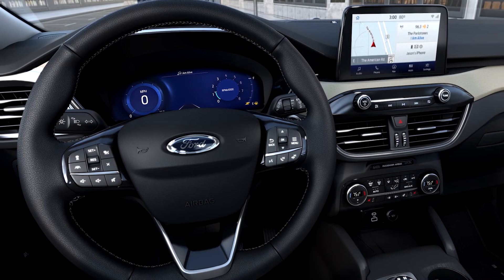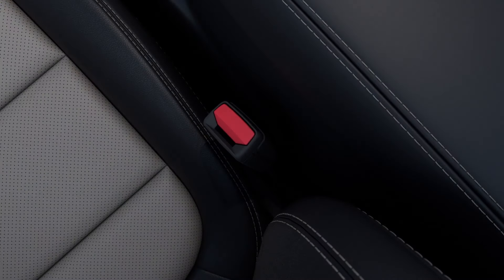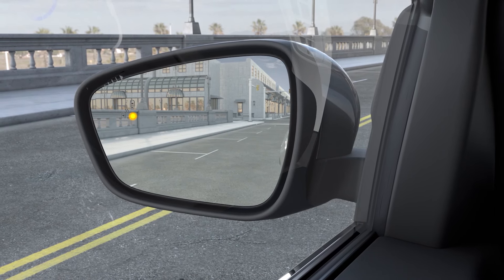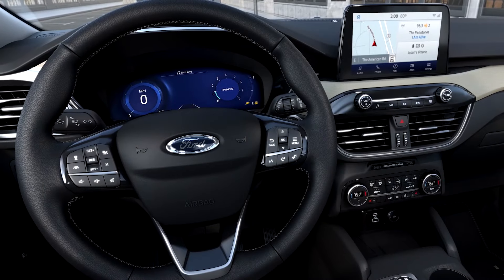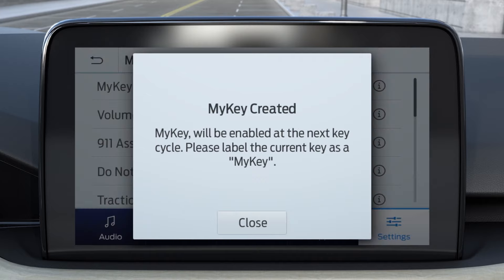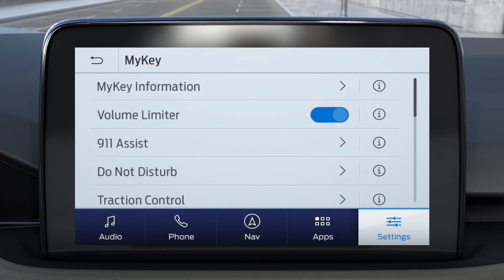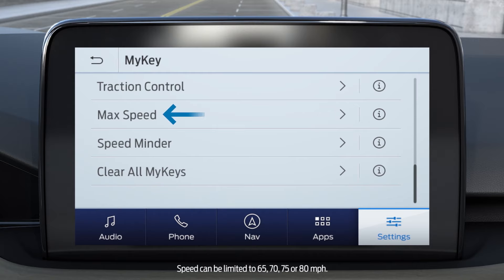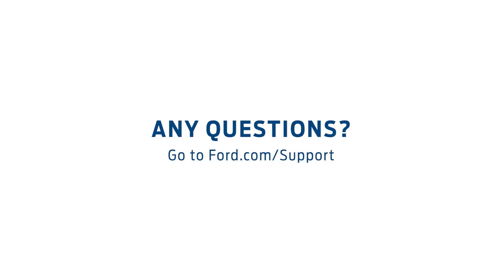Ford MyKey® | Ford How-To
This video demonstrates how to use the available MyKey® feature to limit certain vehicle functions. This can help protect your loved ones by limiting speeds, radio volume and more.